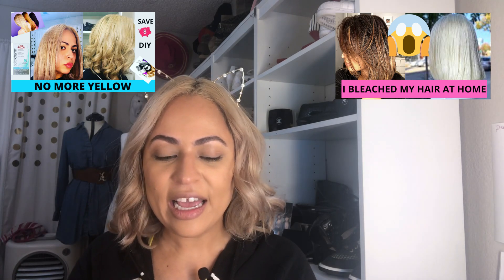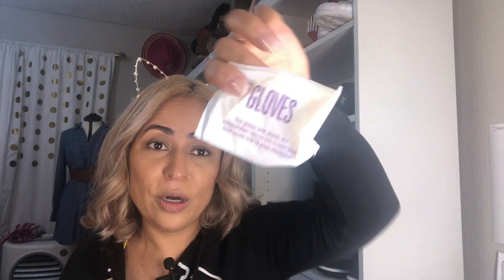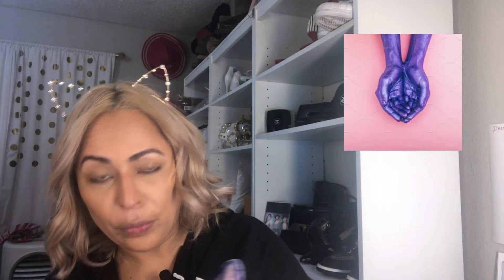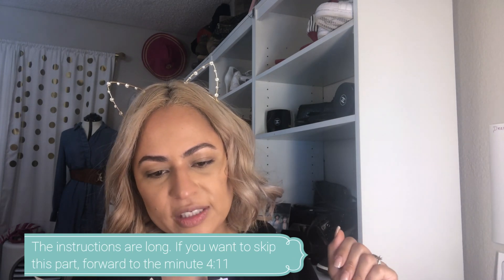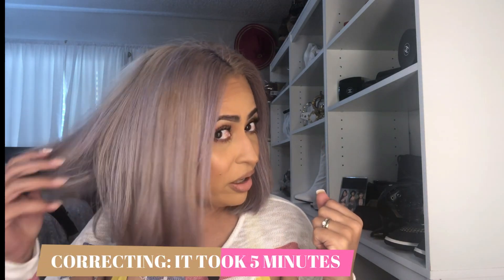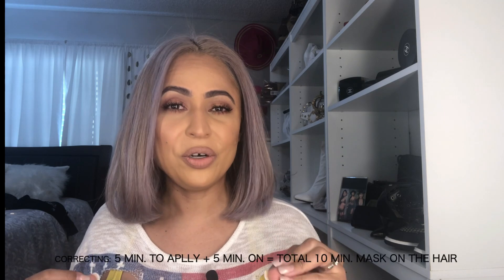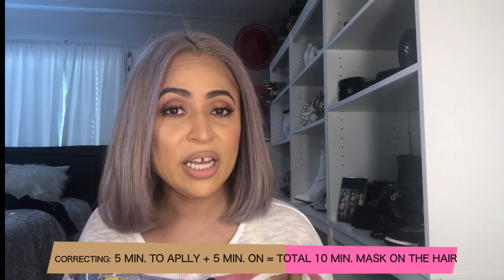B UNIQ MASK REVIEW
🇺🇸Products I used/🇧🇷Produtos Usados

❤️REDKEN - Color Extend Blondage shampoo
❤️B UNINIQ - Bold Uniq Purple Hair Mask
🇺🇸Social Media/ 🇧🇷Rede Sociais

❤ Facebook: Adriana Day Channel
❤ Twiter: @adrianachannel1
🇧🇷Quer me enviar algo?

*TEAMI BLENDS: ADC15 (Save 15%) OR ADC20 (Save 20%OFF Min purchase of $ 24)
*INSTYLISH "Makeup Products": Adriana10 (Save 10%)
*DIAMOND CLOSET BY ADRIANA DAY: Welcome2020 (Save 10% on your first purchase)